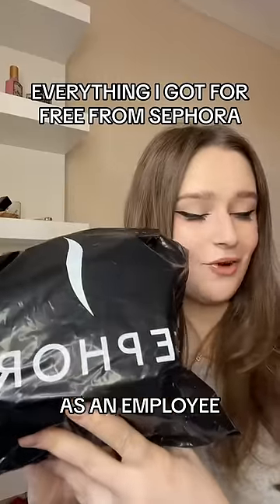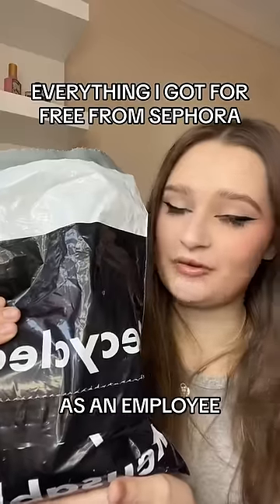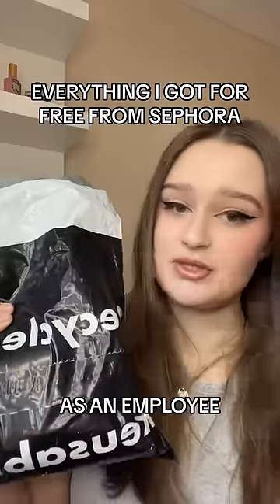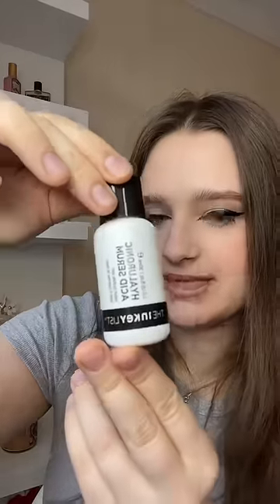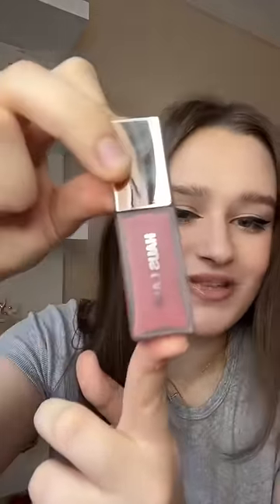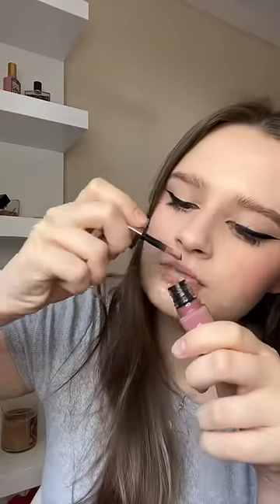EVERYTHING I GOT FOR FREE AT SEPHORA 🛍️